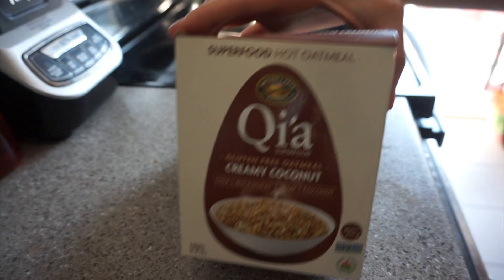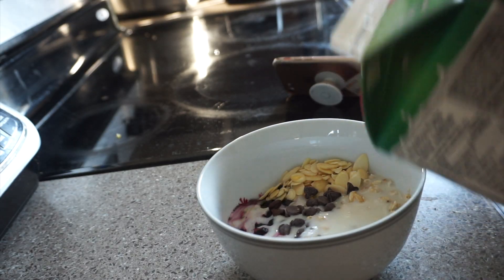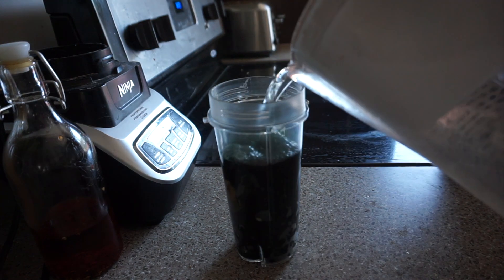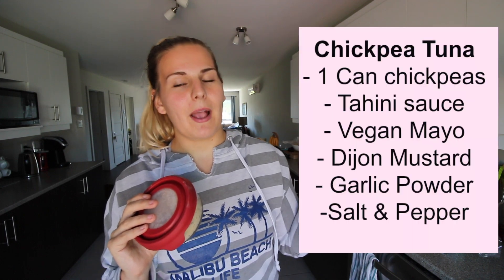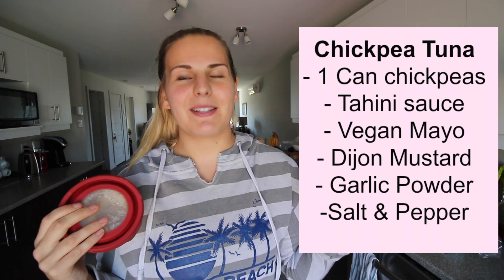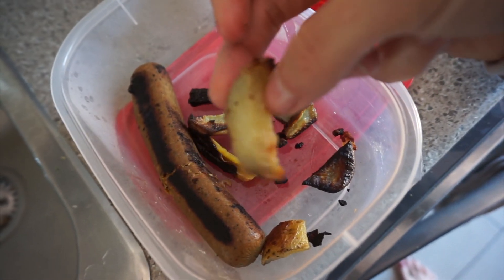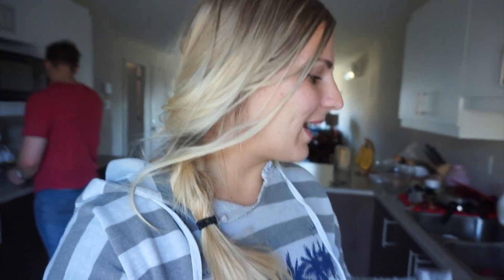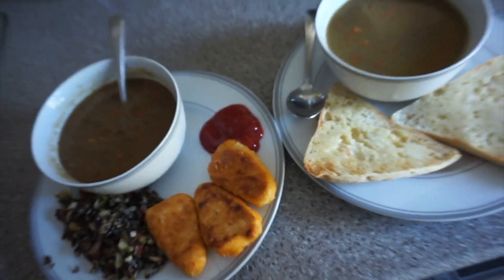Weight Loss || Full Day Of Eating